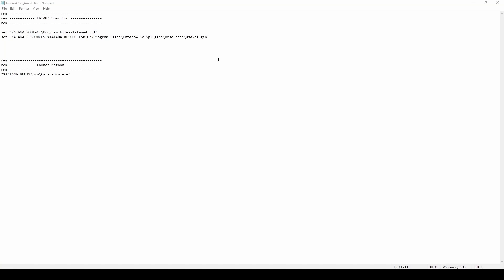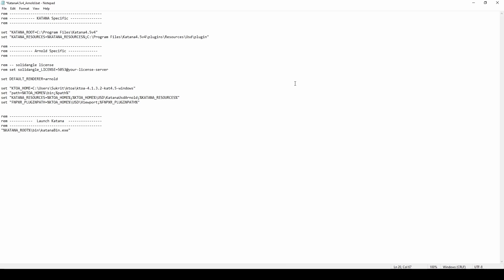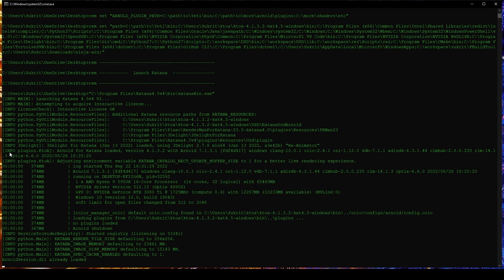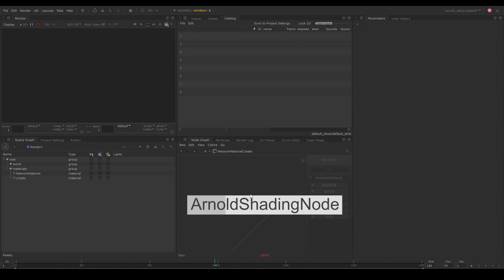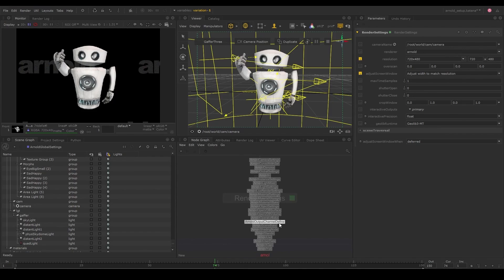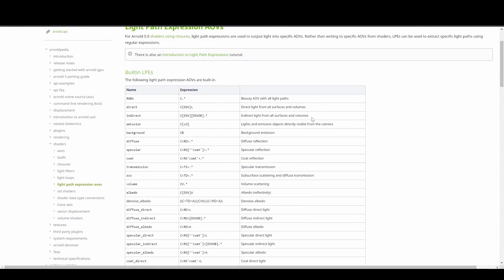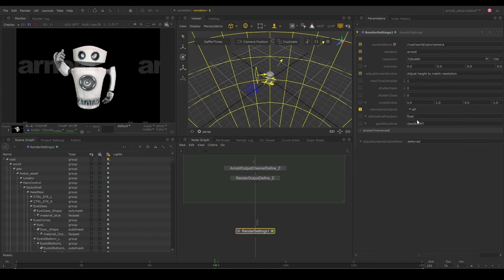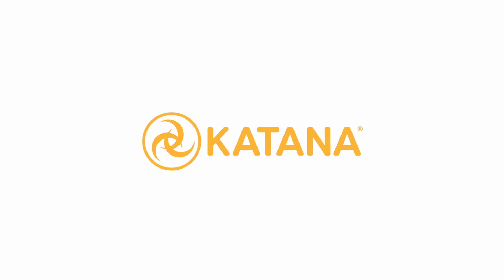How to use the Arnold Renderer in Katana | Setup and Configuration Guide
In this tutorial, Creative Specialist Sukrit Sachdeva walks through how to add Arnold to Katana's launcher script. You'll then go on a tour of a sample Arnold scene within Katana, previewing the Arnold-specific materials available within Katana's Network Material Node, and lights that you can create within the GafferThree node.

You'll be guided through Arnold's options for render settings and finish with setting up AOVs in Arnold.

0:00 - 0:12 Intro
0:13 - 1:57 Making Arnold Available in Katana
1:58 - 2:26 Testing Arnold with a Sample Scene
2:27 - 3:50 How to Switch Between Renderers Quickly
3:51 - 6:02 Setting Up AOVs for Arnold